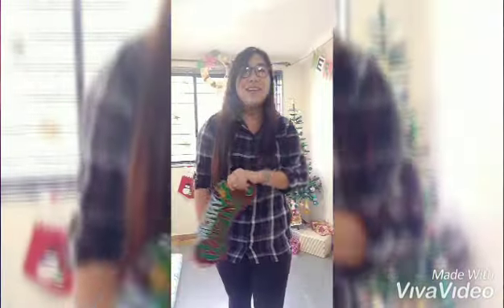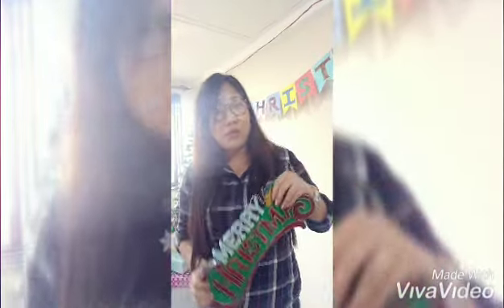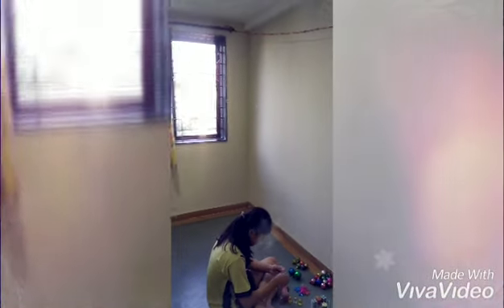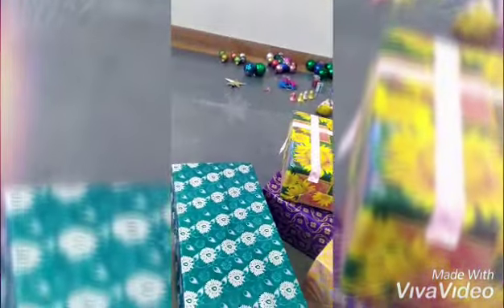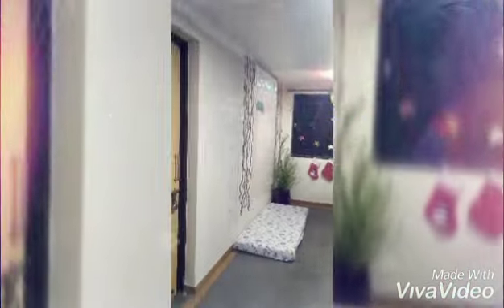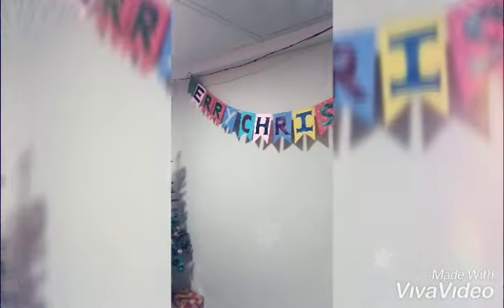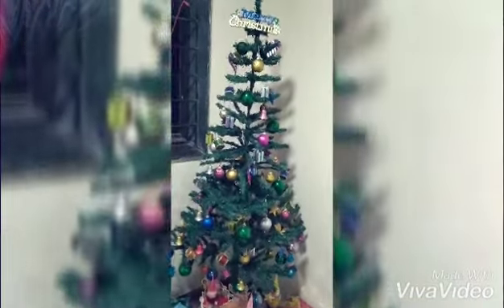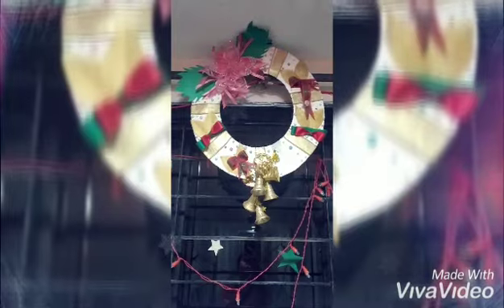christmasDecoration | Giveaway🎁✨| To promote my channel 🥰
It's the season of Love, giving and caring because Christmas is here.. So I'm doing my first giveaway to promote my channel and spread some positivity.